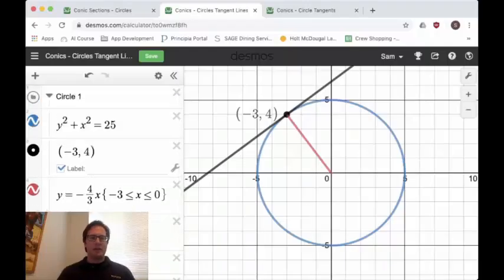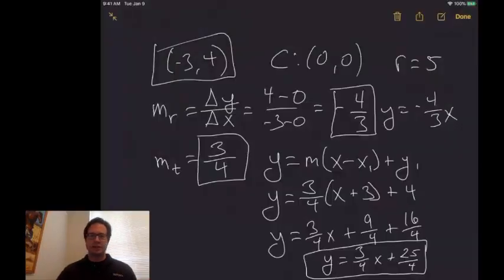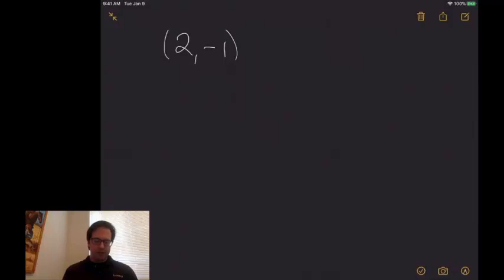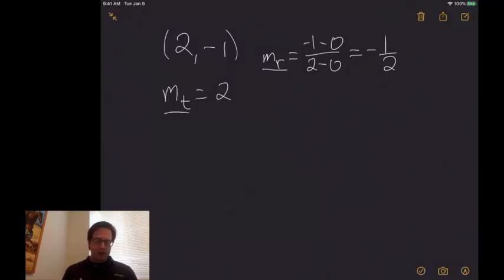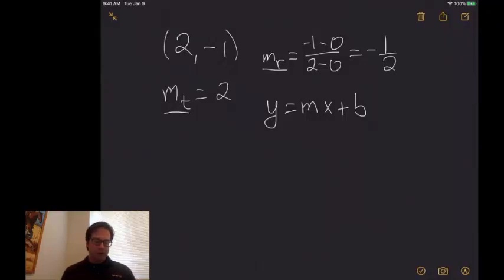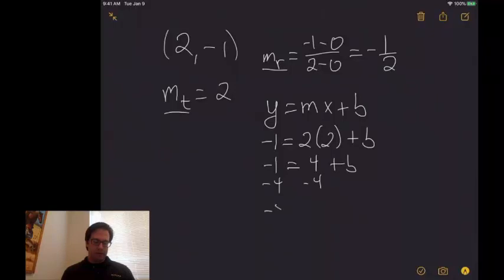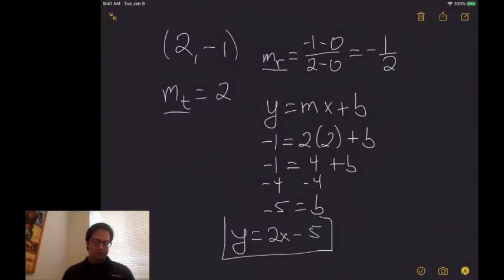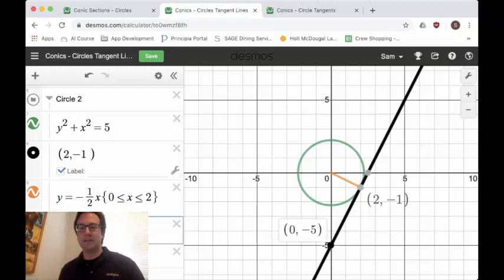Algebra 2 - Conic Sections - Circles - Tangent Lines Example 2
Finding the equation for a tangent line of a circle at a given point using slope-intercept form.